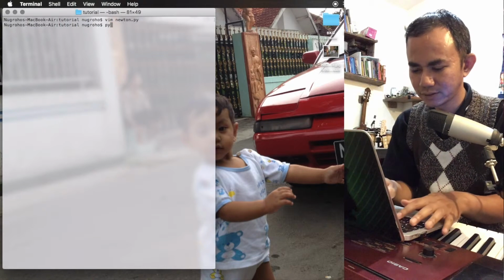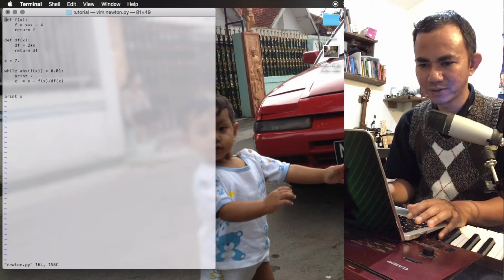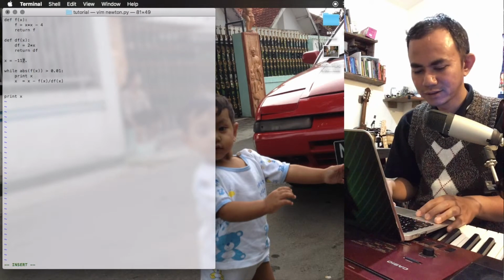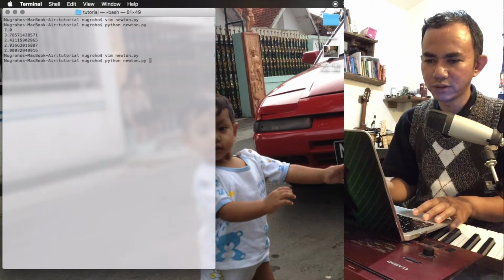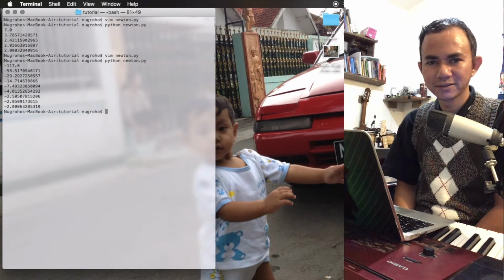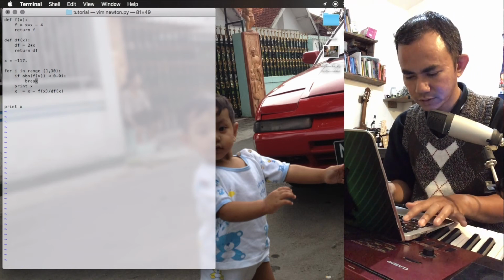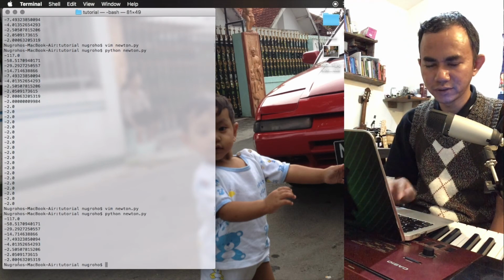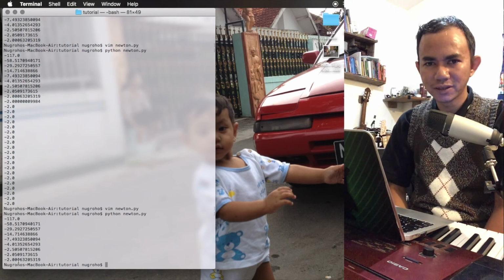Newton Method in Python to find the roots of a function